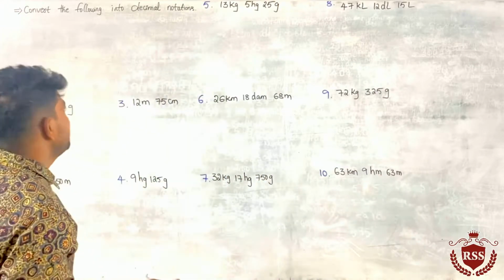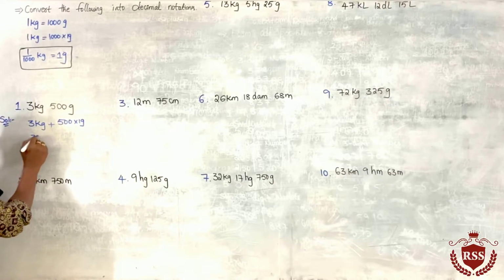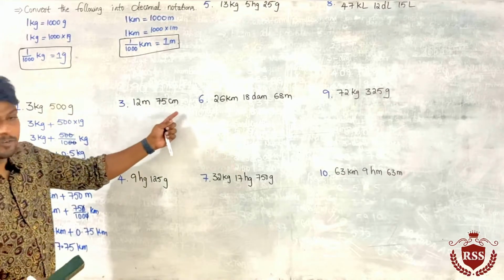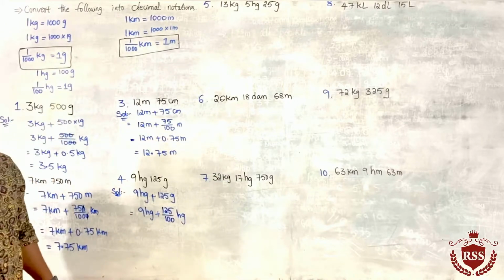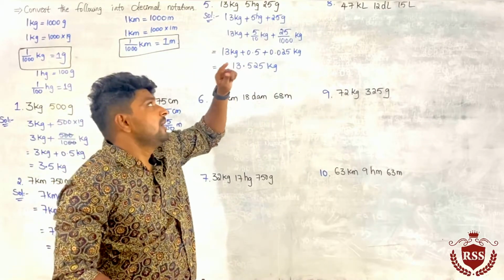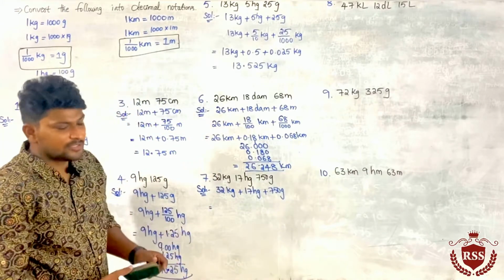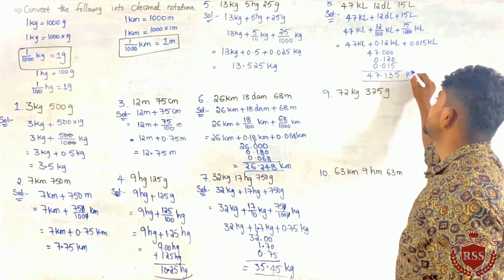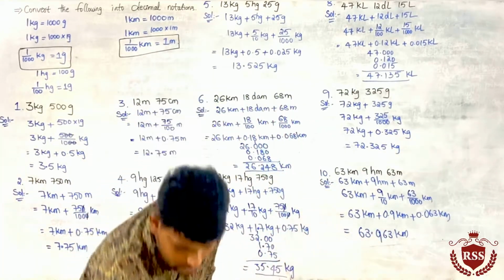Measurements: Decimal Notations Problems